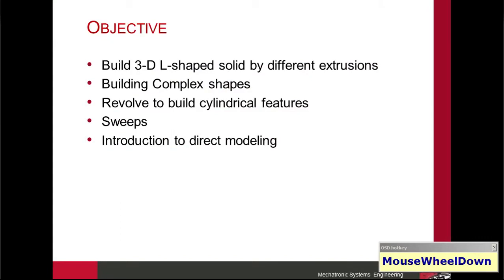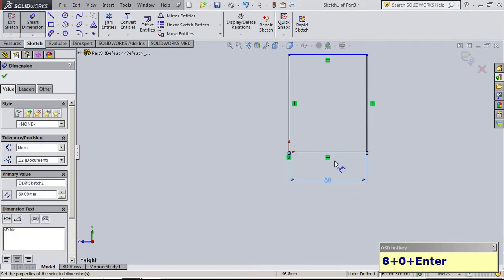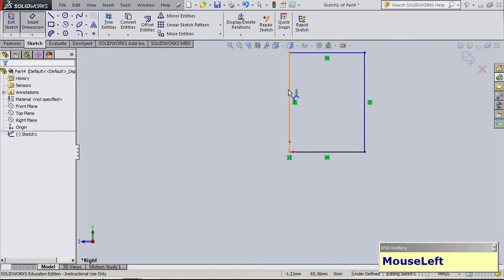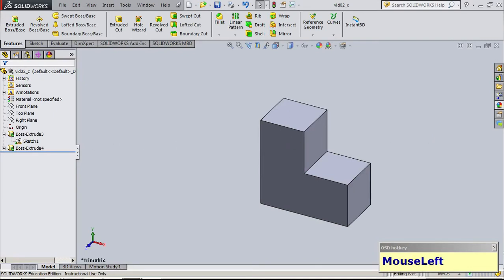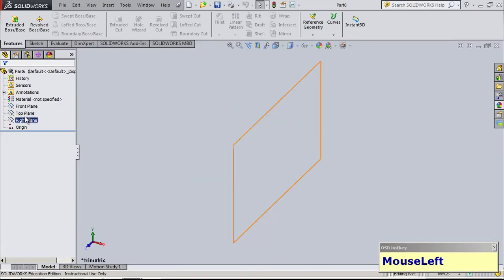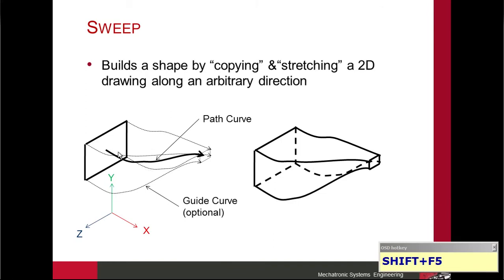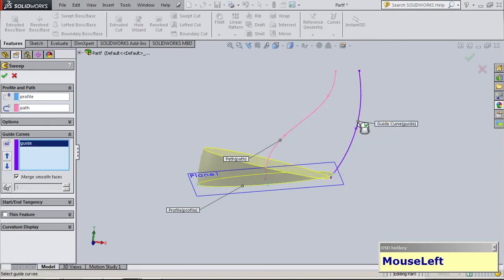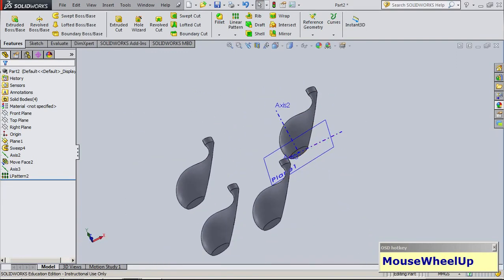MSE100: 02. Parts in SolidWorks